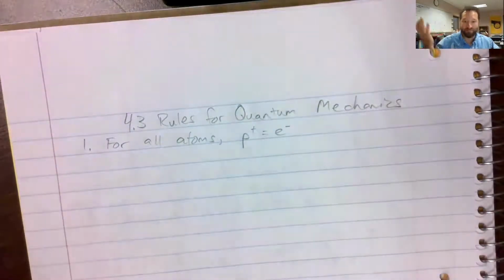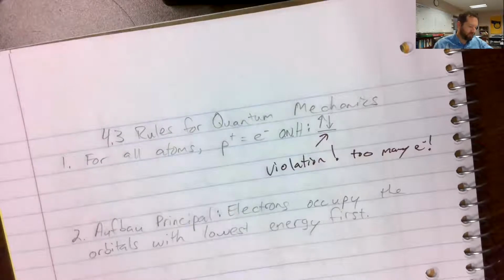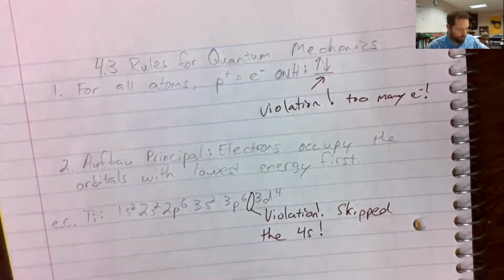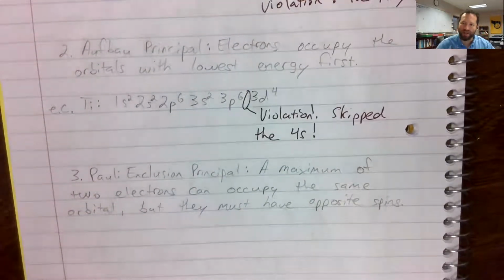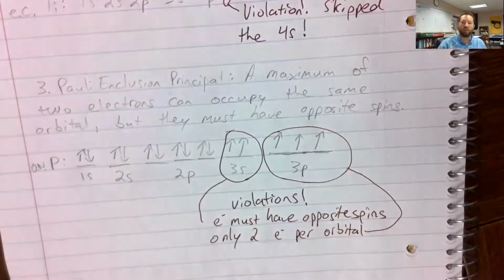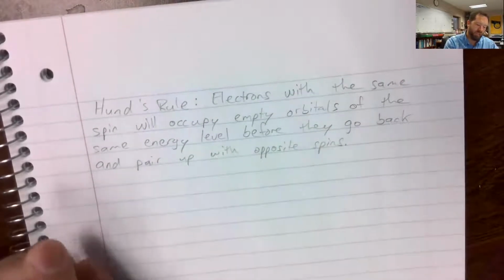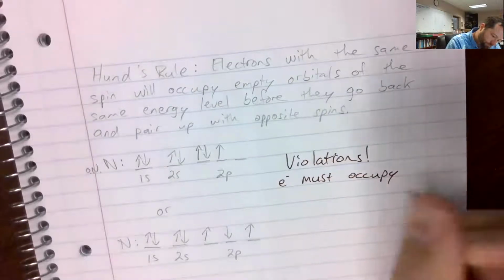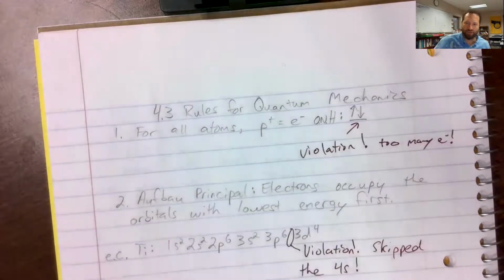4 3 Rules for Quantum Mechanics